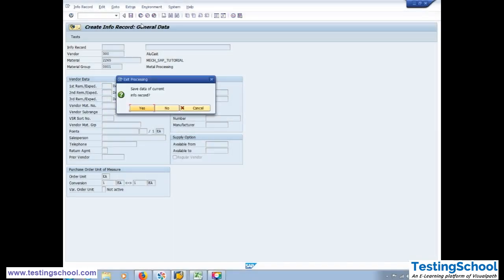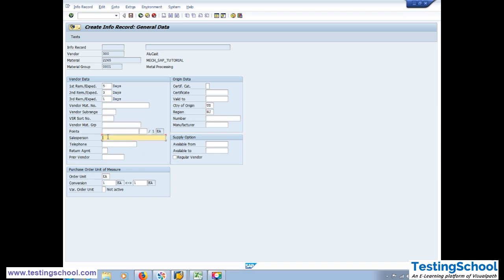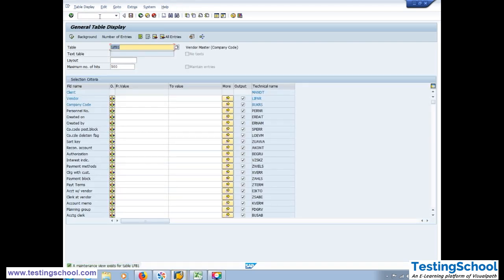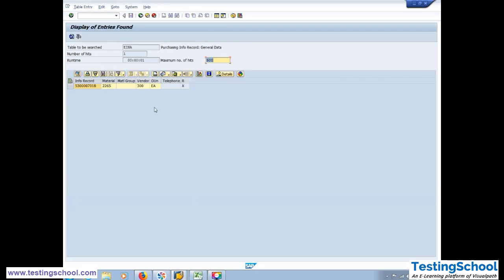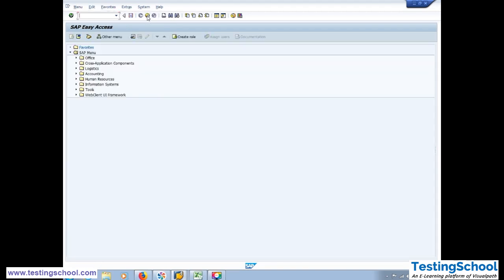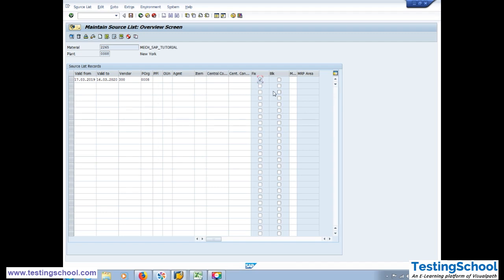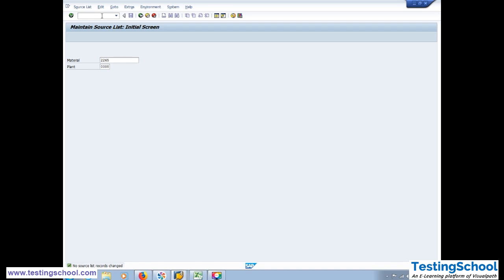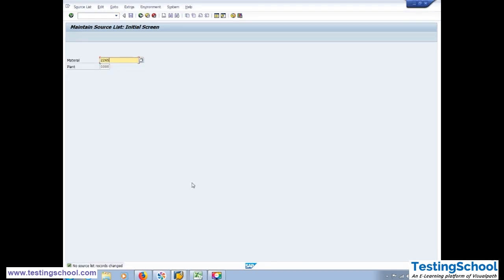7 Info Record and Source List